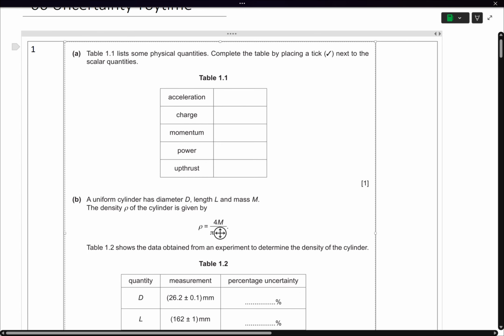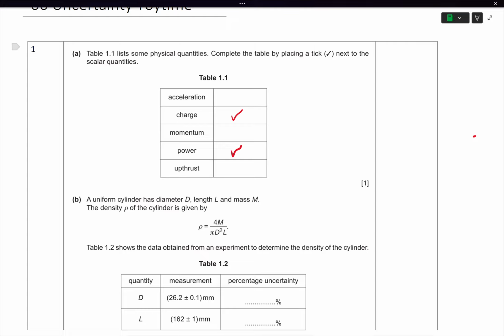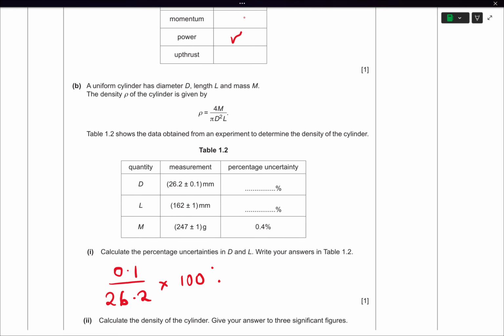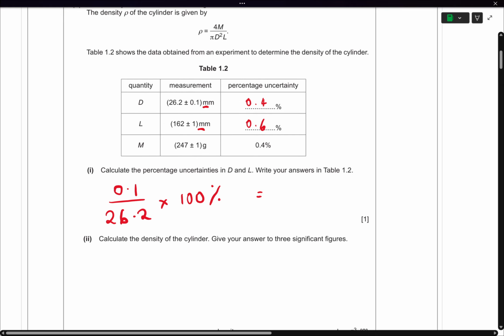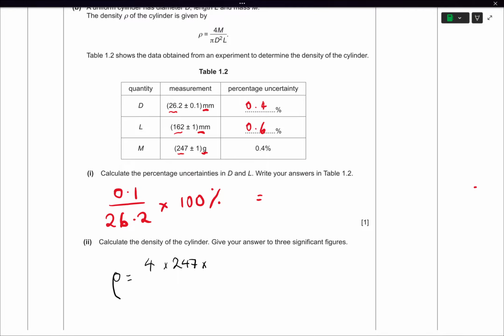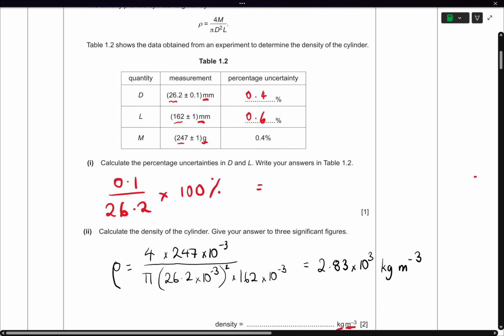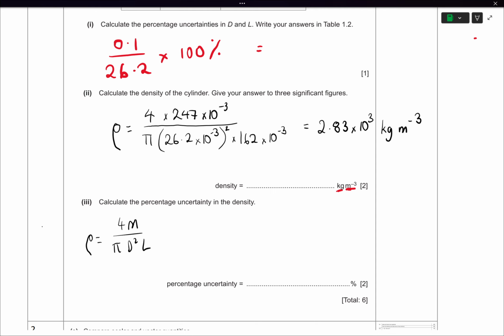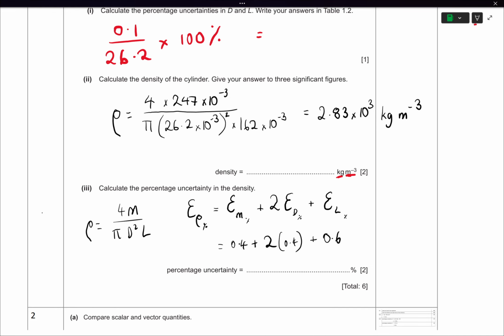VIB Physics: Uncertainty Toytime: Q1